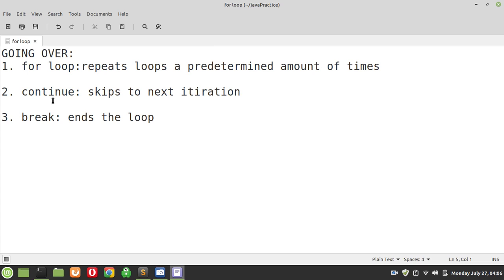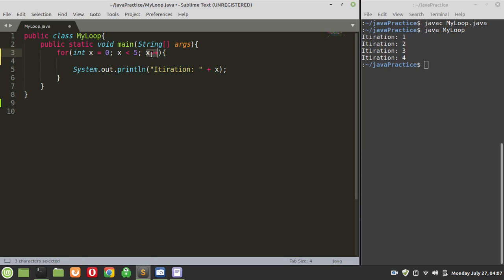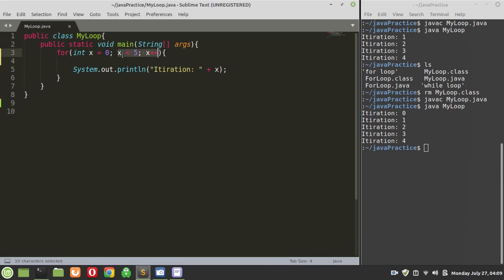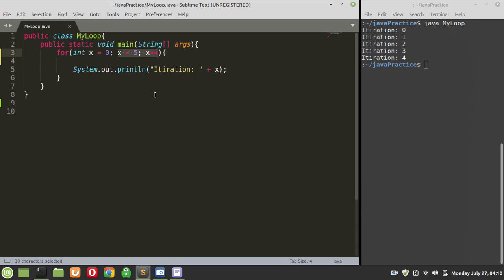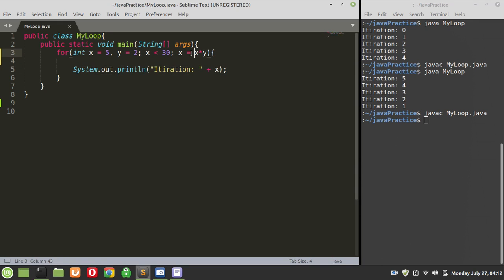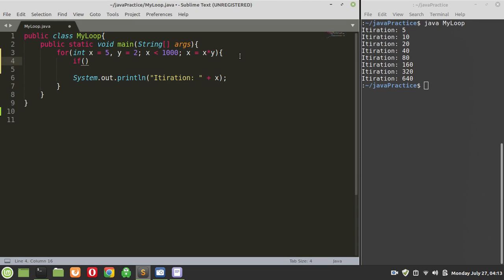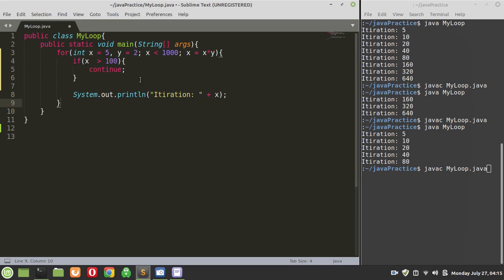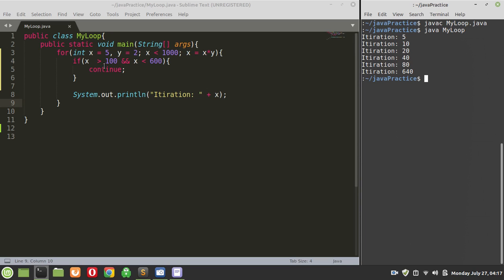Java Tutorial 9 : For loop, break and continue key words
Goes over for loop. Also how to use "continue" and "break" keywords in java.